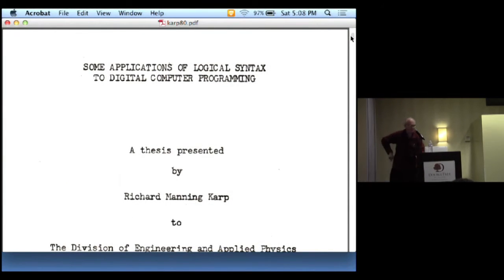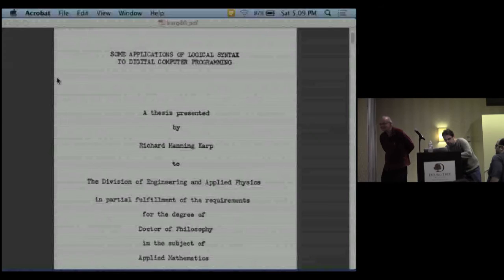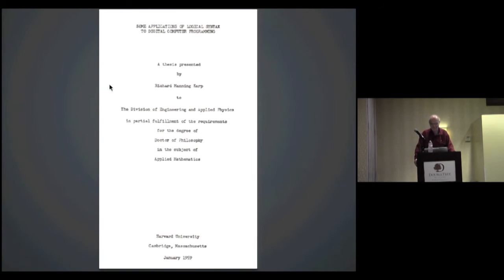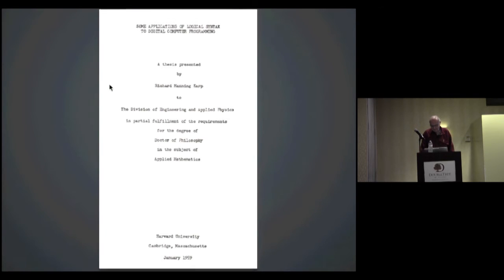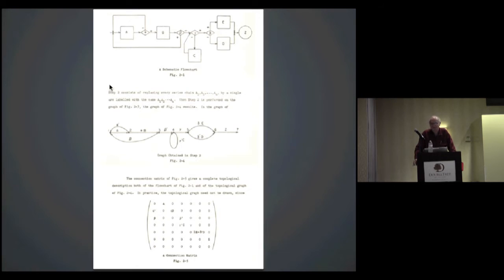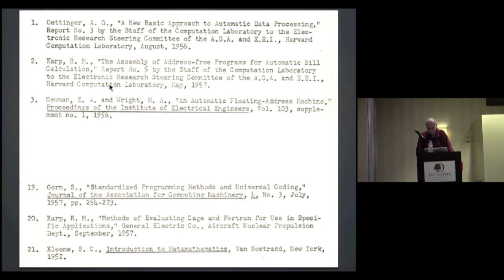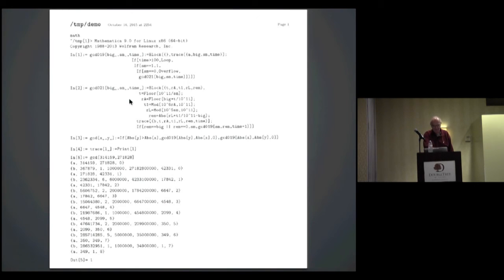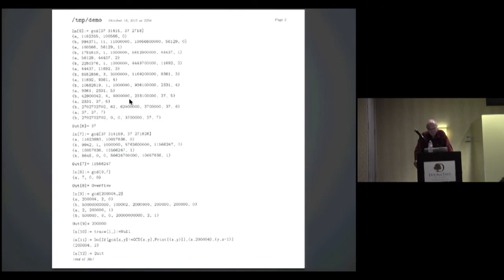Orthogonal Remarks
Donald Knuth, Stanford University
KARPfest80